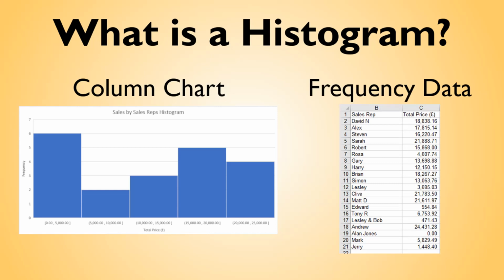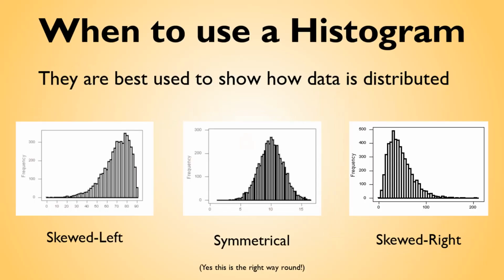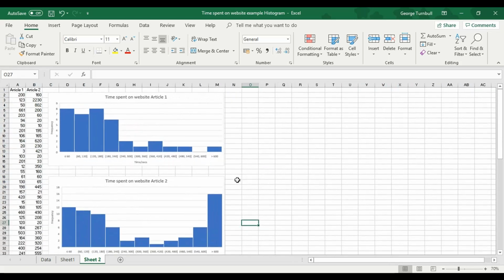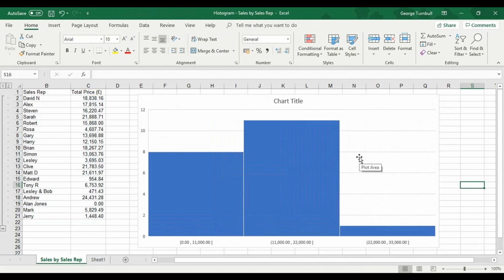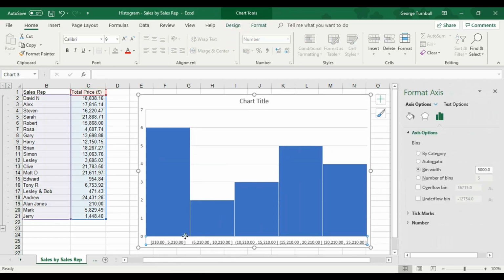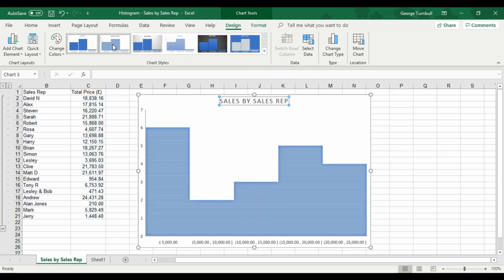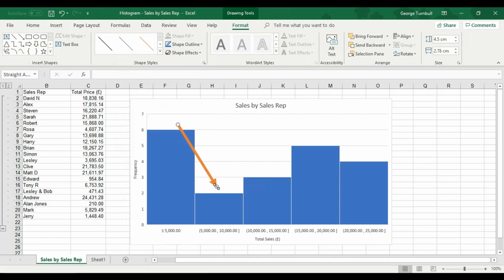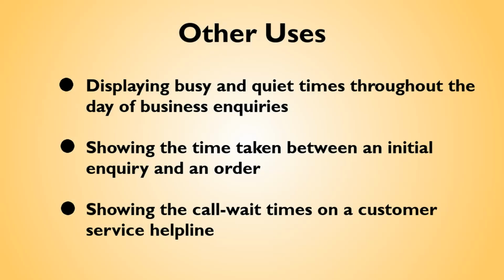How and When to use Histograms in Microsoft Excel - Tutorial with Free Download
This tutorial will explain how to create Histograms in Microsoft Excel, a new chart type introduced in MS Excel 2016, as well as explaining when/why to use them.

We'd particularly like to thank our student staff member for their hard work in creating this video!

If you found this video helpful, please consider giving it a like, leaving a comment or sharing it.

Software-Matters is based in Gillingham, Dorset, in the south-west of the United Kingdom (UK), near Somerset, Wiltshire and Hampshire and the cities of Bournemouth, Poole, Southampton, Bristol, Bath and Salisbury.

In excel, a histogram is defined as a column chart that shows frequency data. A histogram is used for interpreting continuous data. An example of this is the time that customers spend waiting in a queue on a helpline, as this data can take any value: 400 seconds, 32.13 seconds, 0 seconds, or anywhere on this scale, rather than being confined to certain values. Similarly, the salaries of every employee within a company is another example of continuous data. Other datasets are called discrete data, where only certain values are possible. An example of discrete data might be feedback ratings on a scale of 1-10 as people can only choose whole numbers. Note that the correct graph type for discrete data is a bar or column chart.

For a histogram, you divide the continuous data into classes, called bins, and then record the frequency of each class.

When to use a Histogram?

Histograms are best used to show how datasets are distributed. Histograms should be used when you have a lot of data that is hard to decipher when left as just numbers.
For example, if you knew the length of time spent by people reading each article on your website, you could plot a histogram to show you the average time spent on each.

This method of data representation also makes it easy to identify outliers or significant changes to any data set.

Follow along with the video for more!

0:00 Introduction
0:13 What is a Histogram?
1:32 When to use a Histogram
2:58 How to Create a Histogram
6:05 Interpreting Histograms
7:47 Recap and Other Uses
8:22 Conclusion